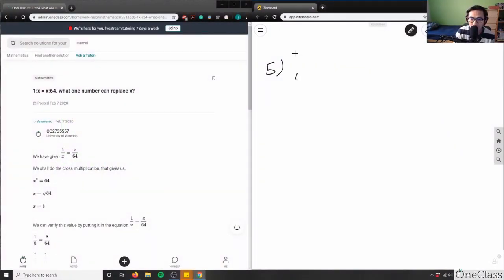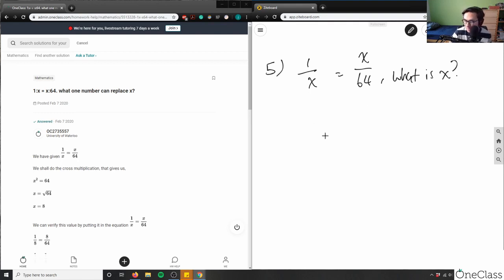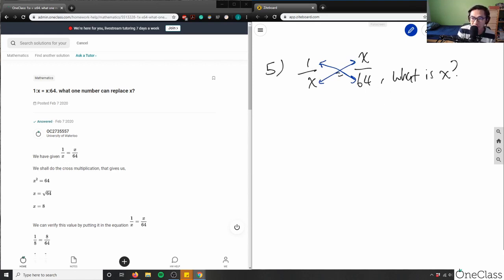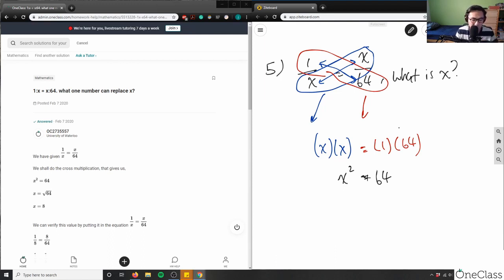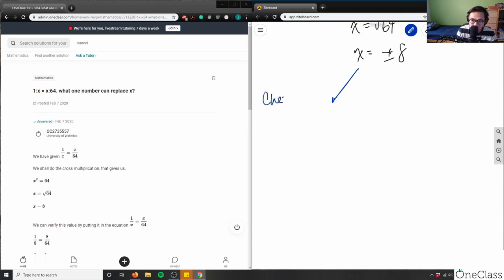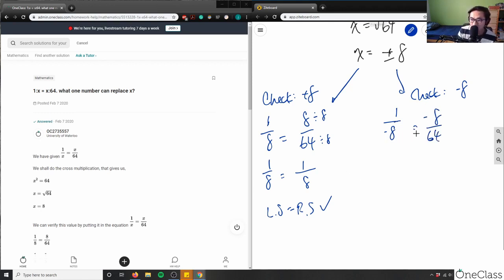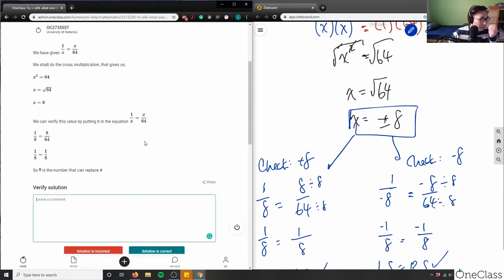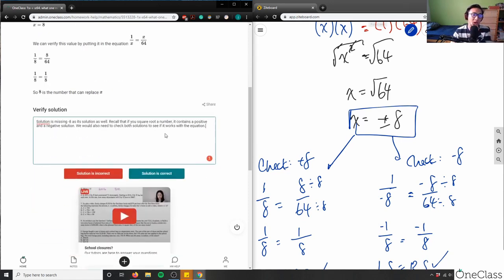1:x = x:64. What one number can replace x?